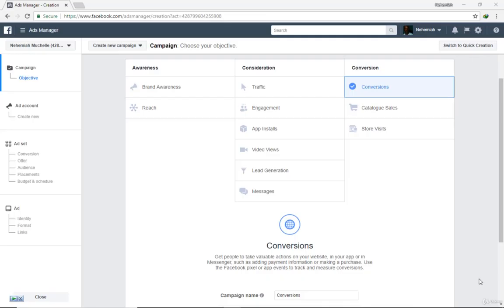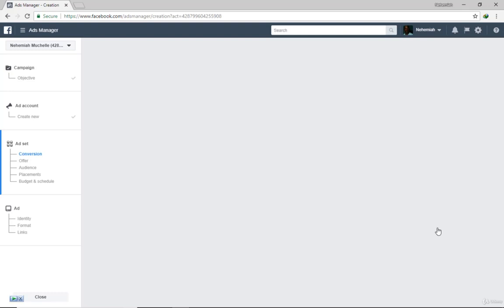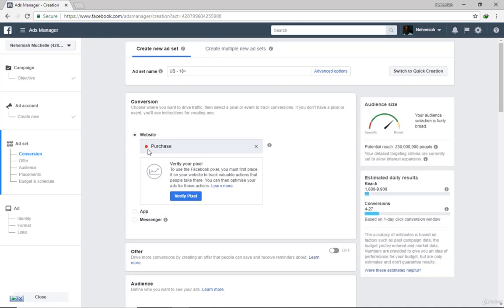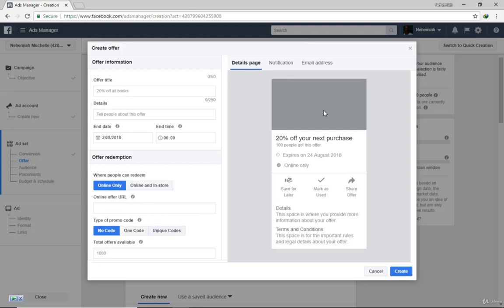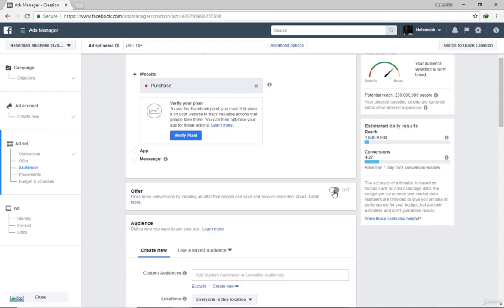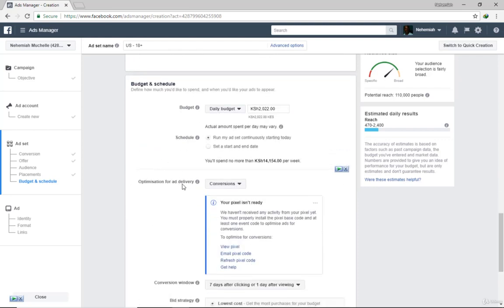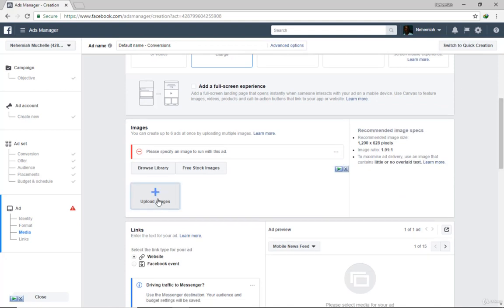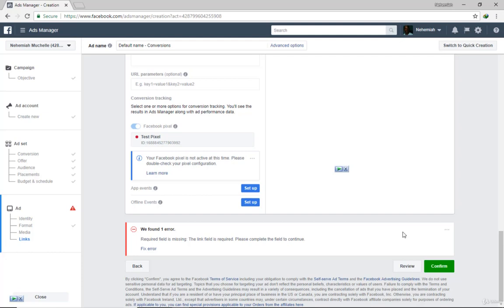1 Conversions Ads